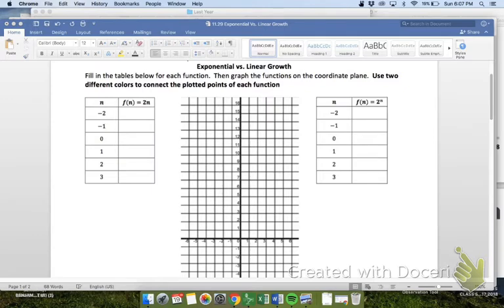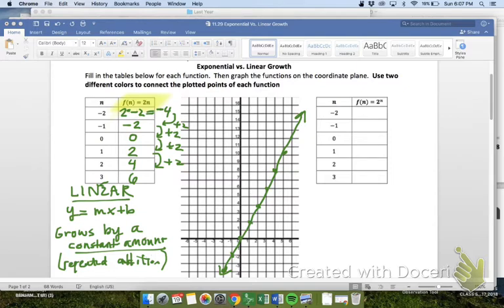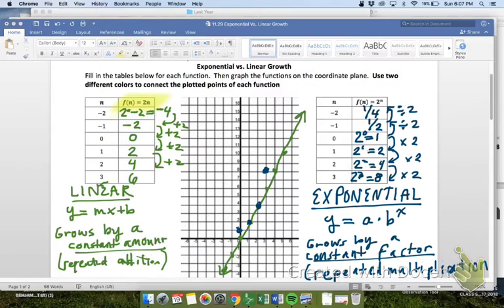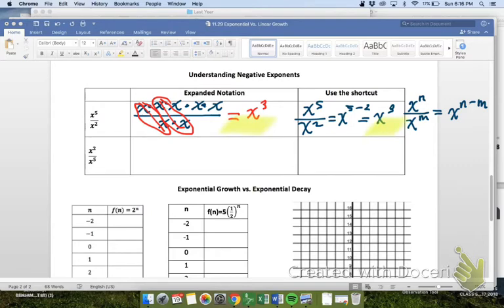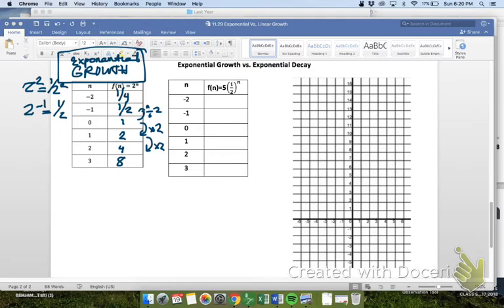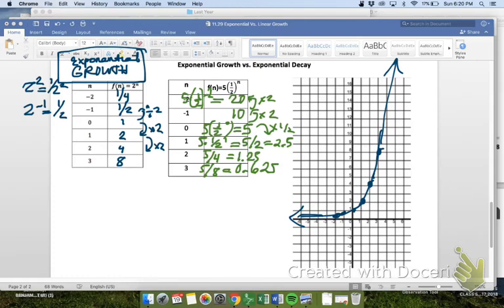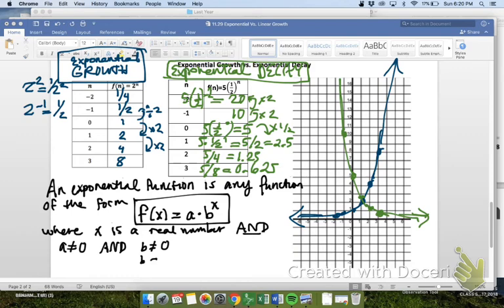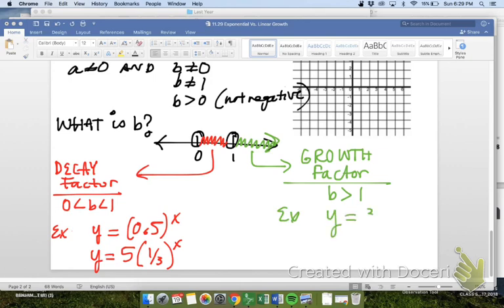Linear and Exponential functions